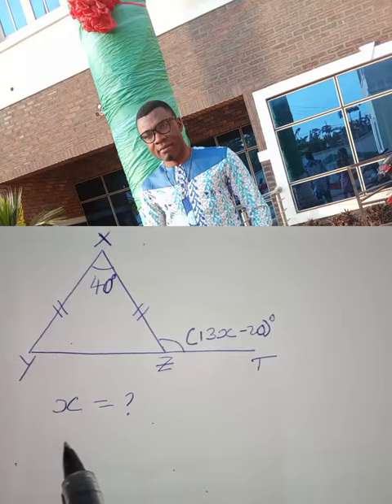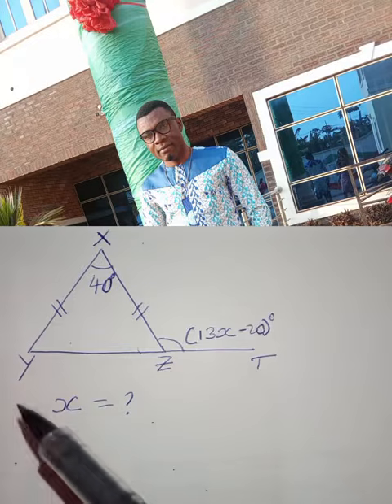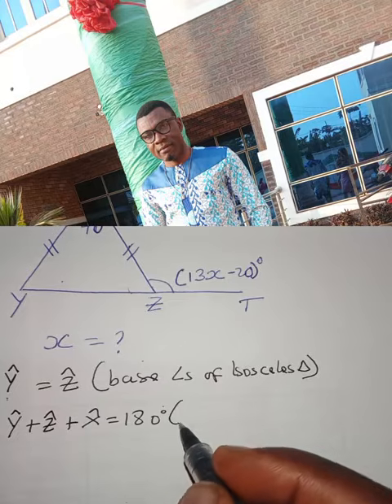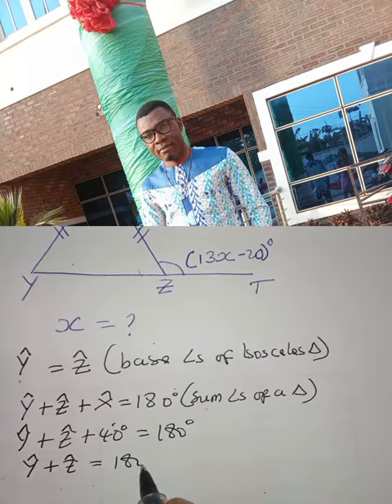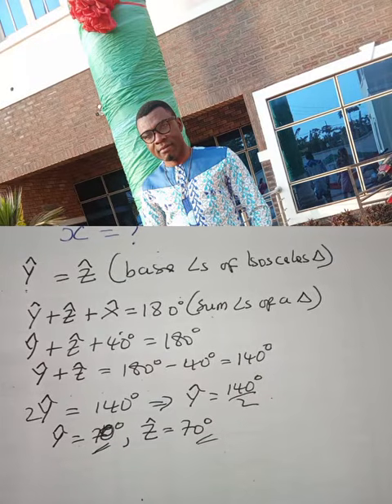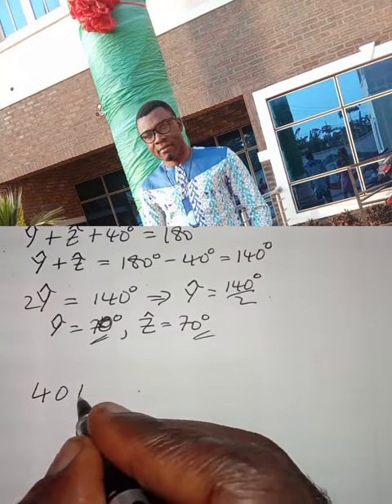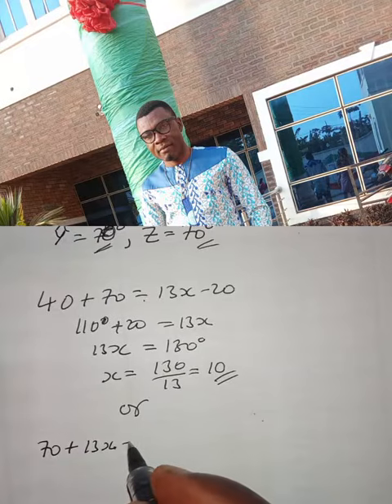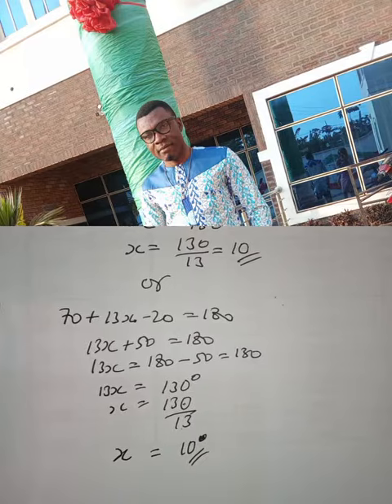Plane Geometry (triangle)